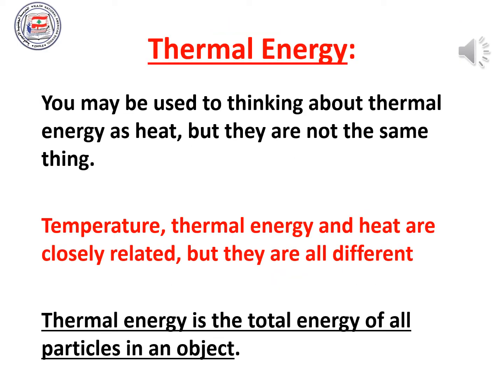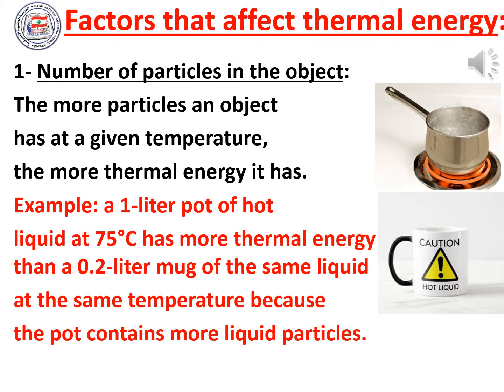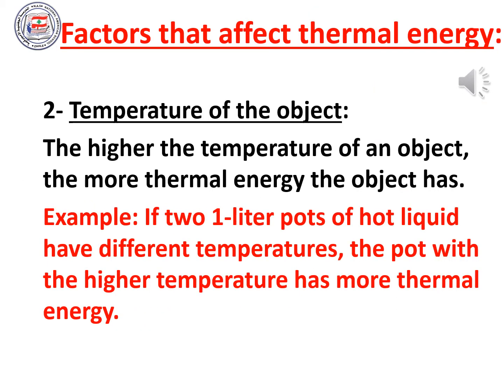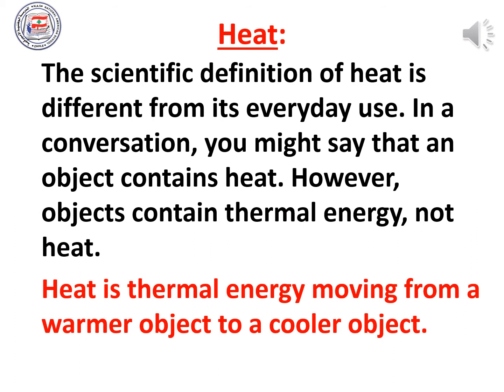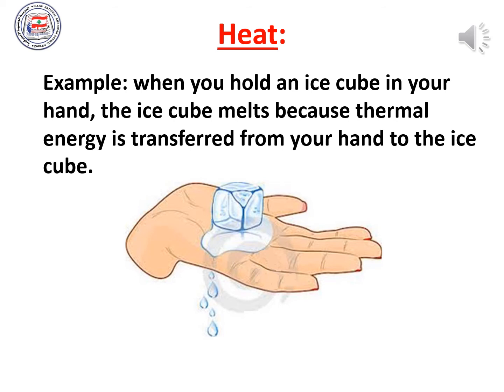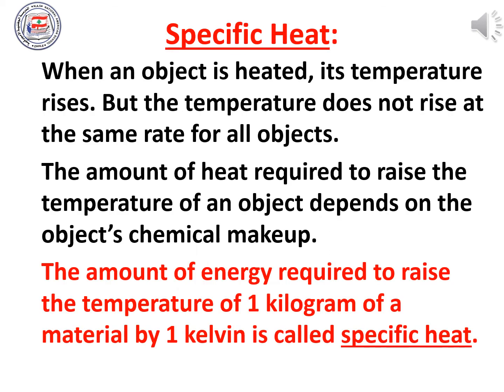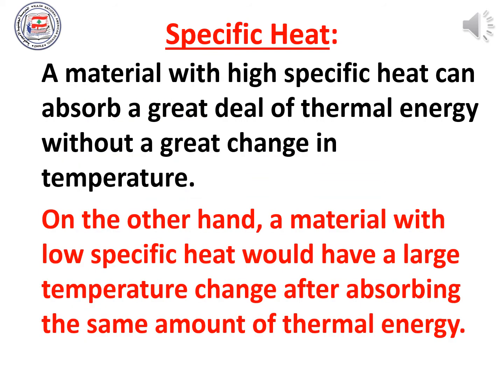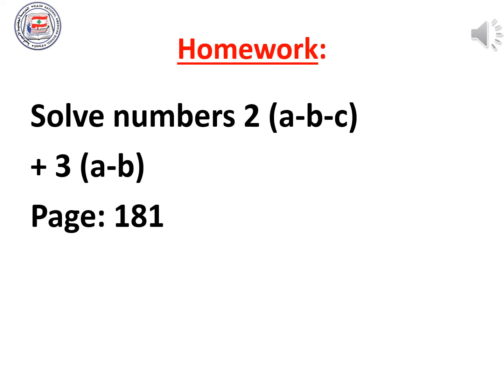Physics Chapter 6 section 1 Temperature, Thermal Energy and Heat part 2 11 May 2020 Miss Pamela T